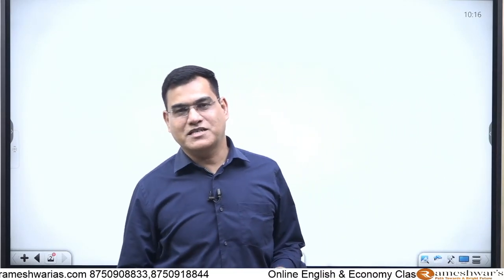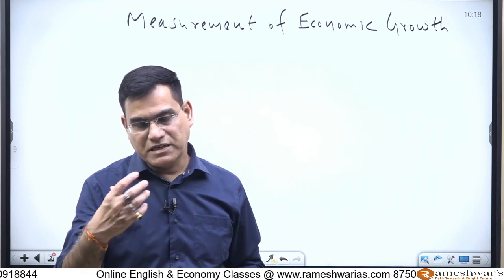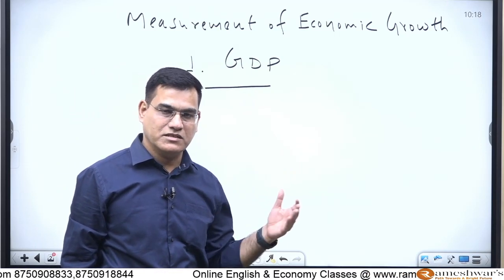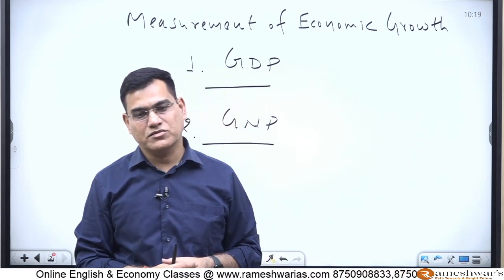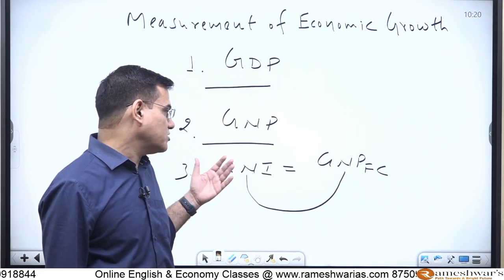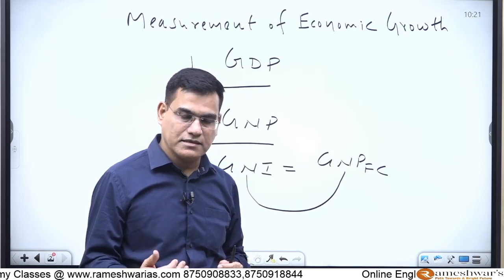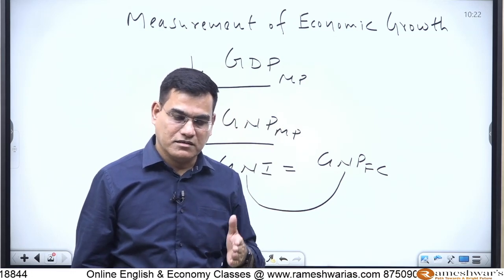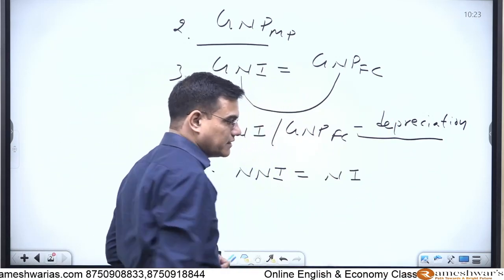Measurement of Economic Growth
In this short video, I have endeavoured to present a brief and crisp synopsis of the procedures involved in measuring the economic growth of a country.